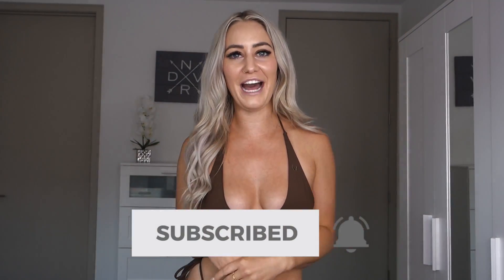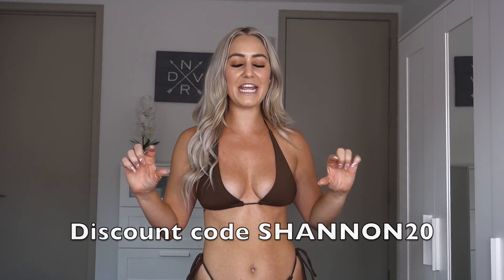Bikini Try On Haul | MOMMA | Sustainable Swimwear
Hi everyone! I partnered with MOMMA for today's haul! They are a small female owned and operated sustainable swimwear brand. Enjoy!

Roxanne Crop Top - Noir L
The Rylee Jo Bottom - Noir M
Maya Racer Top - Moss M
The Fonda Bottom - Moss M
Kahlo Lounge Top - Ivory M
The Juliette Bottom - Ivory M
Tara Tie-up Top - Chocolate S
The Delilah Bottom - Chocolate S

My measurements for reference:

Height: 5’7”
Weight: Around 150lbs (I rarely weigh myself)
Bra: 32D
Hips (glutes): 39.5"
Waist: 26"